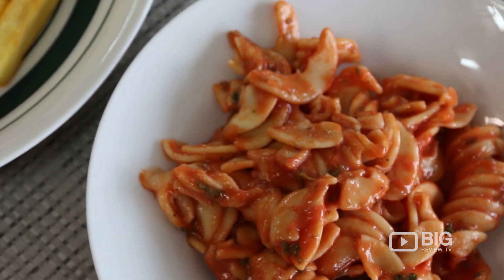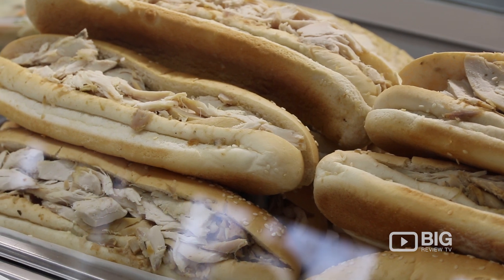Nuriootpa Chicken Centre a Restaurants in Adelaide serving Roast Chicken and Salad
Taste delicious Roast Chicken served with fries here at Nuriootpa Chicken Centre. They also offer salad, sandwich, and pasta.

Location: 57 Murray Nurioopta SA Australia 5355